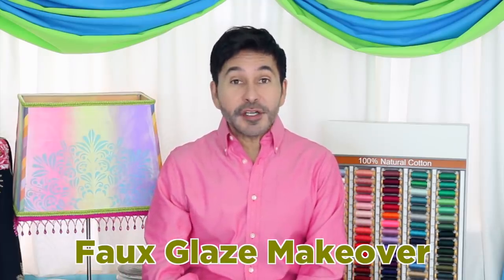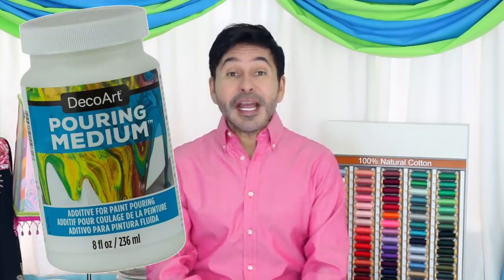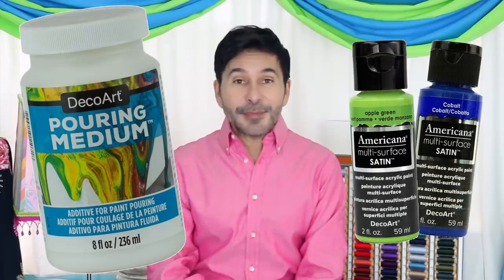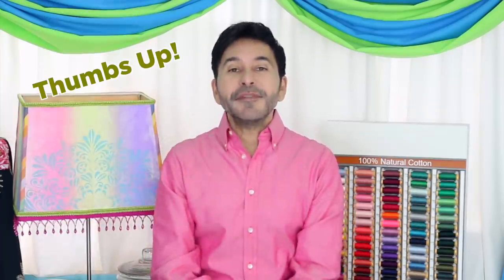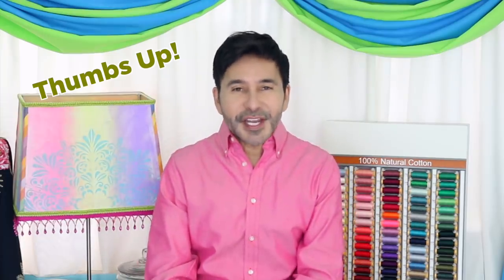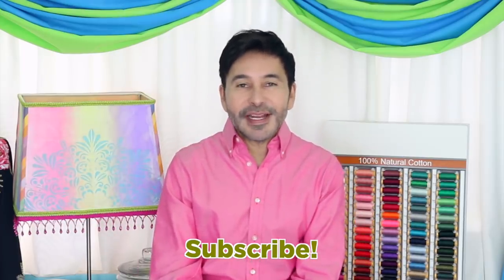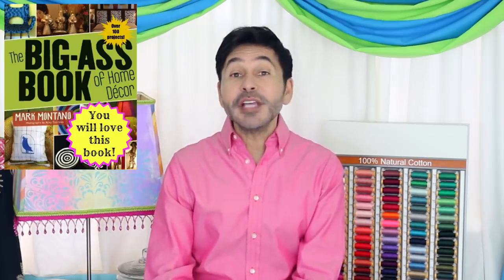70s Inspired Faux Glazed Lamps DIY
Turn thrift store lamps into 70s inspired home decor!

Additional Supplies:
Thrift Store Lamps
Squeeze Bottles
Lazy Susan
Barrel Lampshades
Fabric
Hot Glue
Trim

I'm Michael Adels, as an author of 'Morning Sunshine'
grants Melody Loops and its licensees, including MARK MONTANO , permission to use this Music.
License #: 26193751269